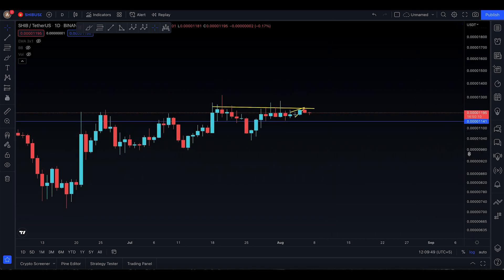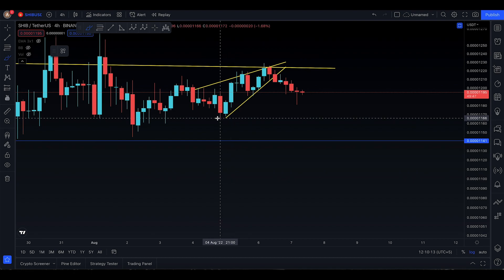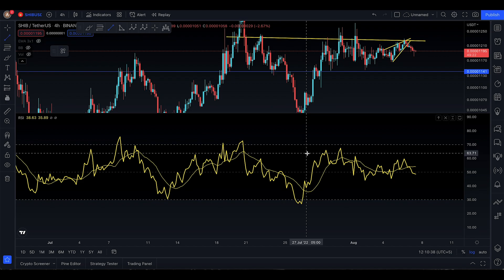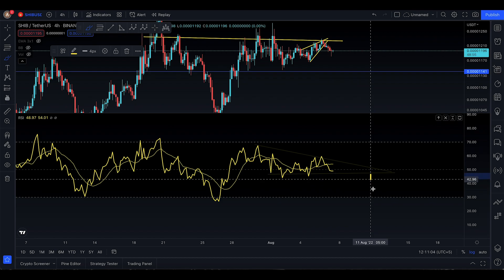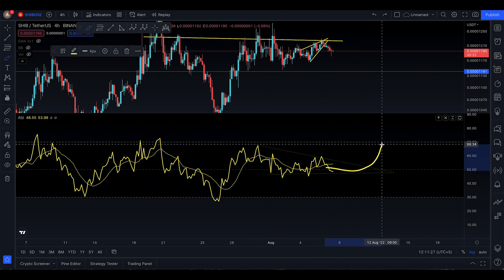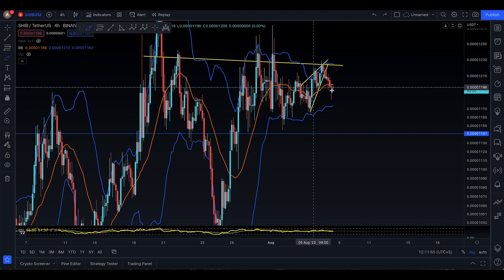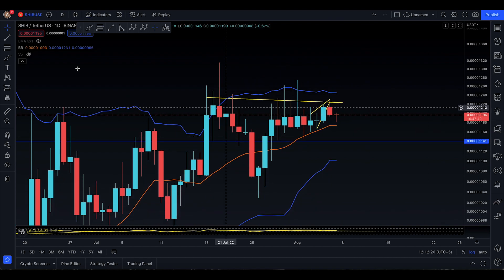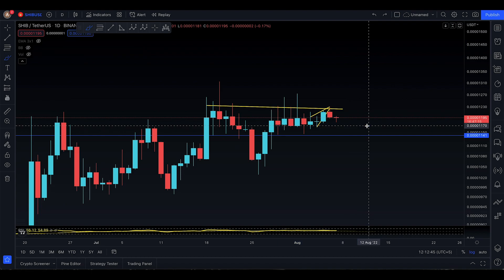SHIBA INU COIN PRICE PREDICTION [ HERE IS THE TARGET OF FALLING WEDGE ! ]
• SHIBA INU COIN TECHNICAL ANALYSIS
• SHIBA INU COIN NEXT SUPPORT AN RESISTANCE
• SHIBA INU COIN UPDATE TODAY
• IS SHIBA INU COIN GOING TO DUMP OR PUMP